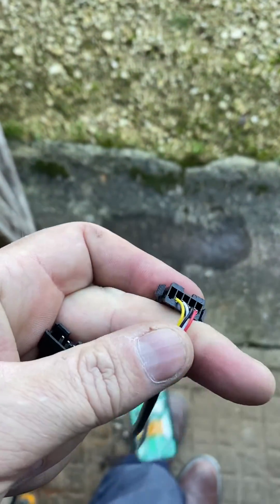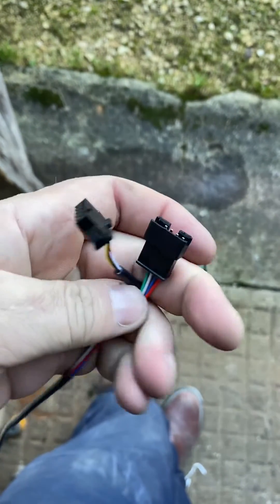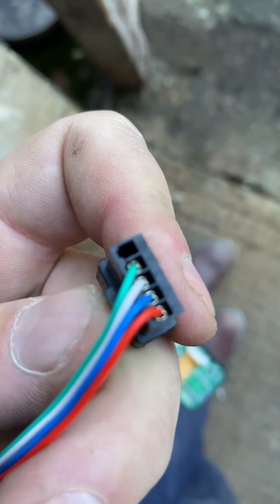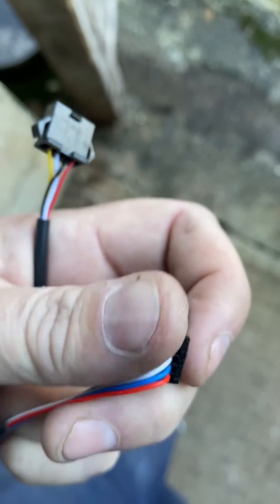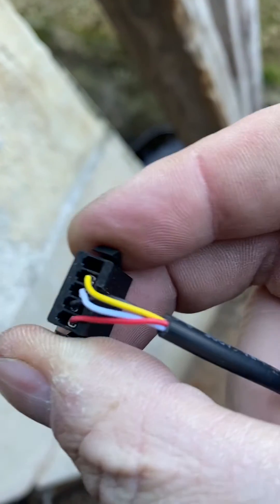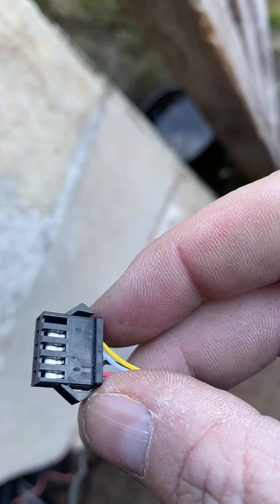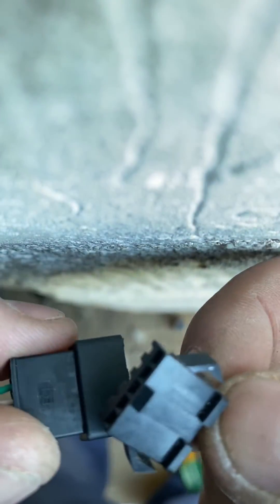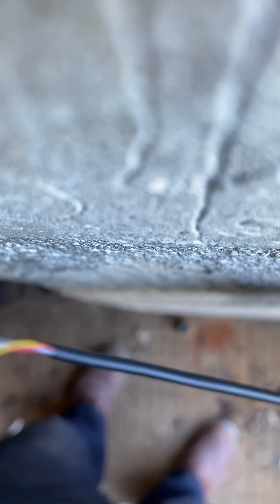Comfort controller wiring colours and display cable socket wiring.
How to connect your Autoterm comfort controller to the heater.